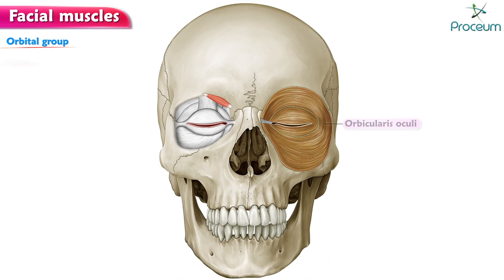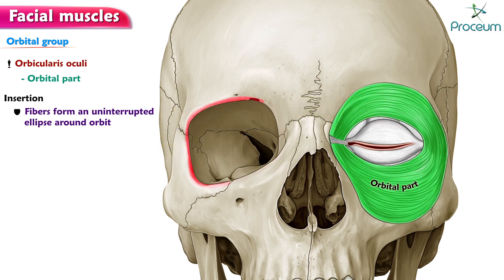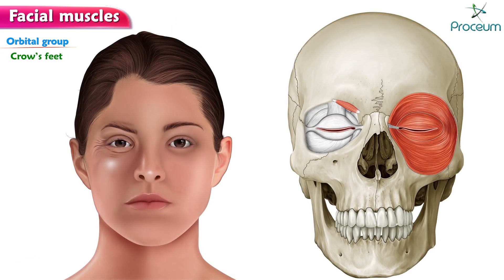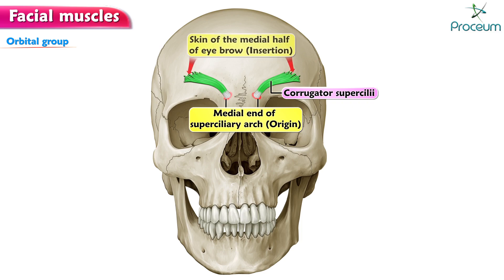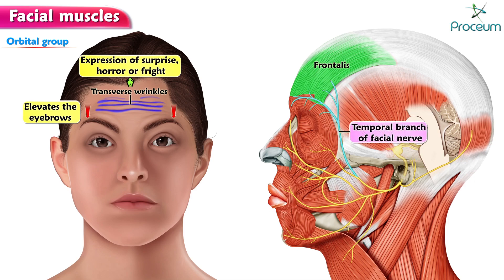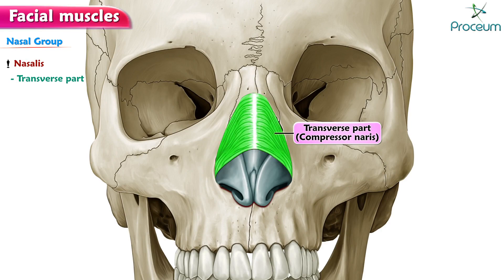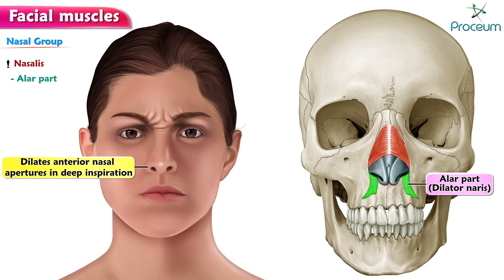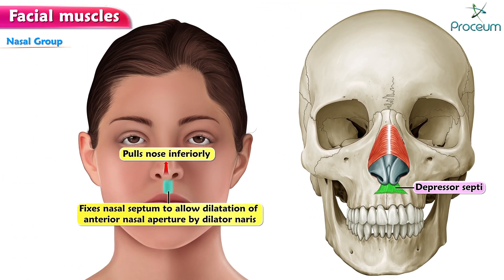Facial muscles Anatomy animation Part 3 : Orbital & Nasal group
The facial muscles are a group of striated muscles innervated by the facial nerve that, among other things, control facial expression.

The facial muscles are subcutaneous (just under the skin) muscles that control facial expression. They generally originate on bone, and insert on the skin of the face.

The facial muscles are innervated by facial nerve (cranial nerve VII). In contrast, the nearby masticatory muscles are innervated by the mandibular nerve, a branch of the trigeminal nerve (V).

The facial muscles include: Occipitofrontalis, Temporoparietalis muscle, Procerus, Nasalis muscle, Depressor septi nasi,
Orbicularis oculi, Corrugator supercilii, Depressor supercilii, Auricular muscles (anterior, superior, posterior), Orbicularis oris, Depressor anguli oris, Risorius, Zygomaticus major, Zygomaticus minor, Levator labii superioris, Levator labii superioris alaeque nasi, Depressor labii inferioris, Levator anguli oris, Buccinator, Mentalis